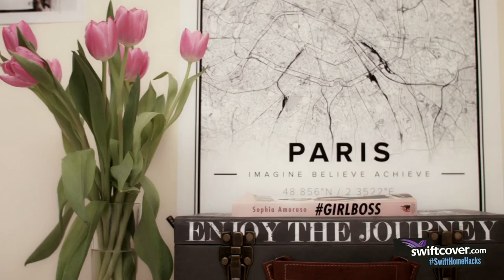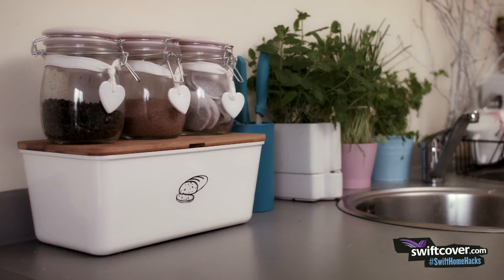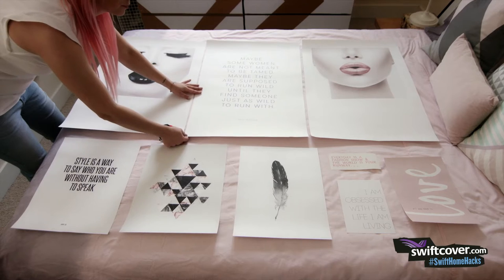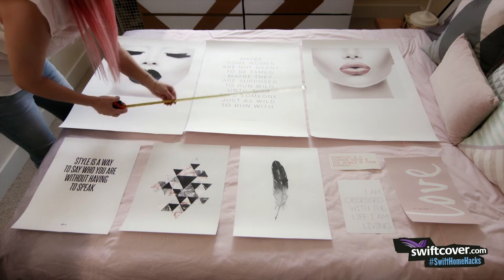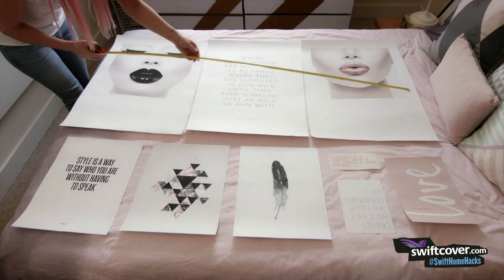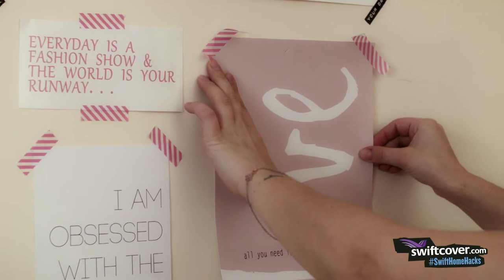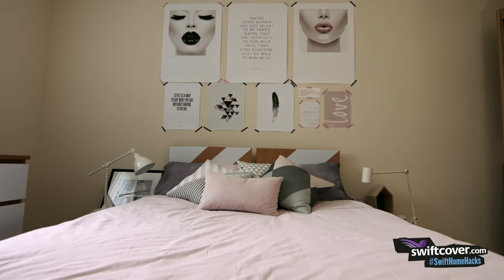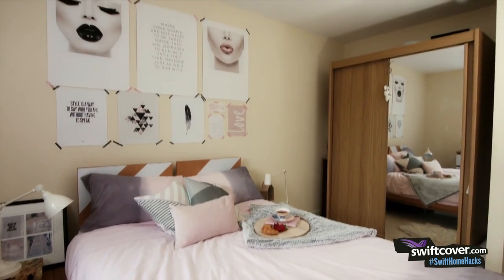Create a Gallery Wall with Anna from Don't Cramp My Style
Anna from Don't Cramp My Style shows us how to create your own gallery wall without any nails. Have you come across washi tape before? What posters and prints would you have on your wall?